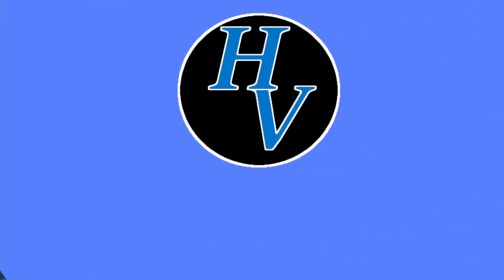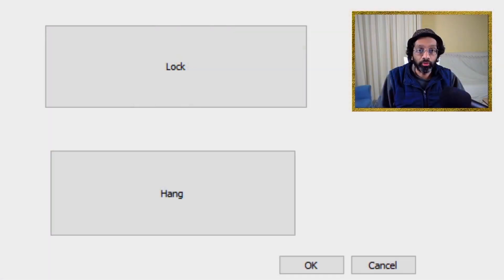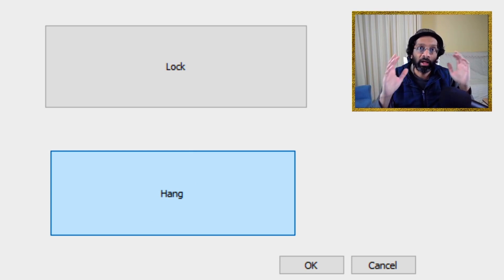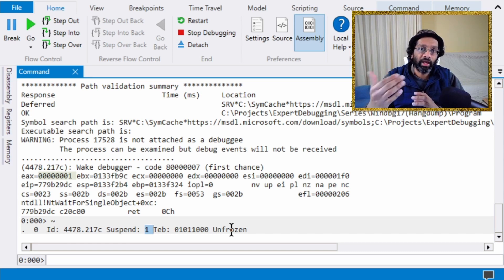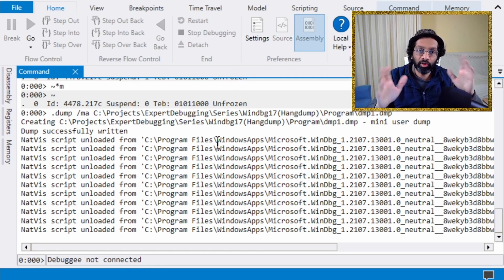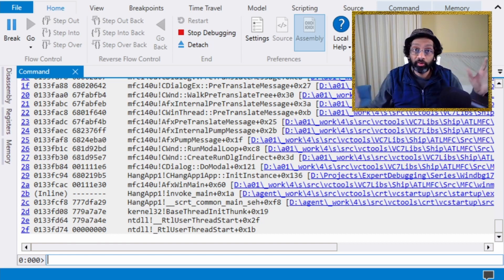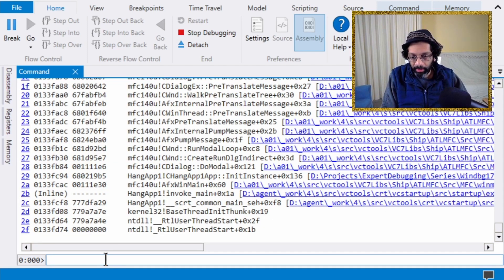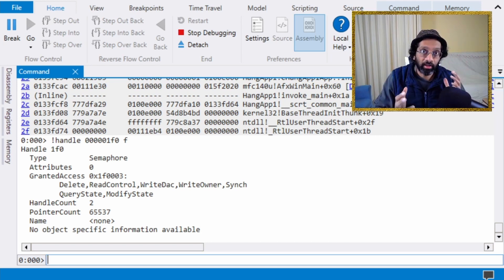Capture that hang! - WinDBG Tutorial to capture a HangDump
Capture a Hangdump using WinDBG - A tutorial on capturing a hangdump from within WinDBG. A hangdump, can sometimes stop WinDBG from attaching. For this reason, there is a separate non-invasive attach that can be used.